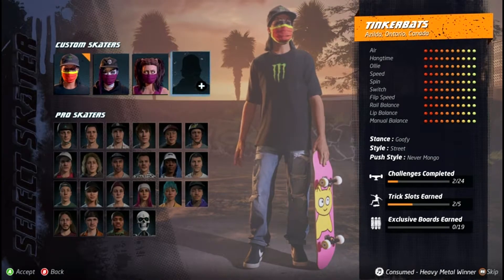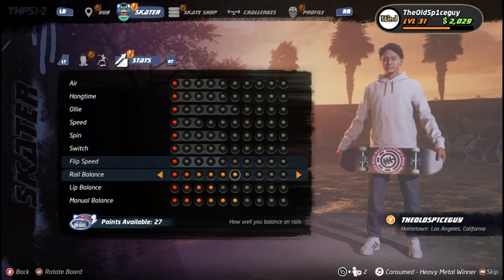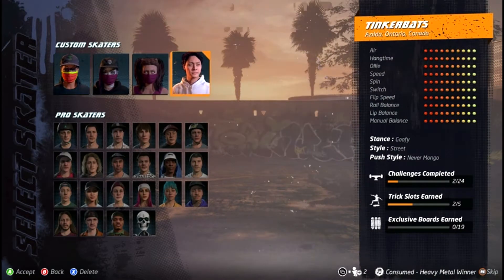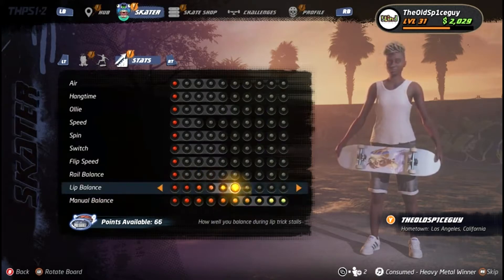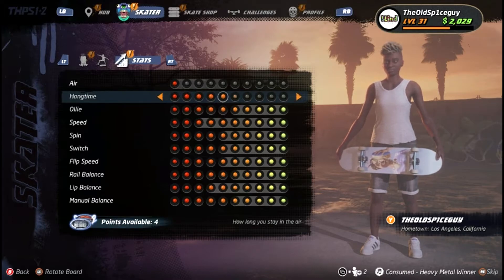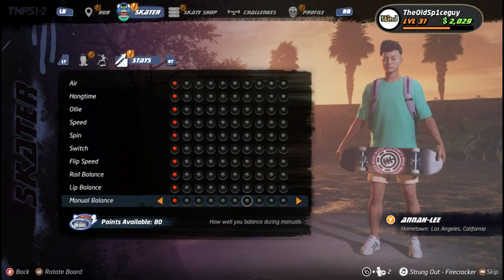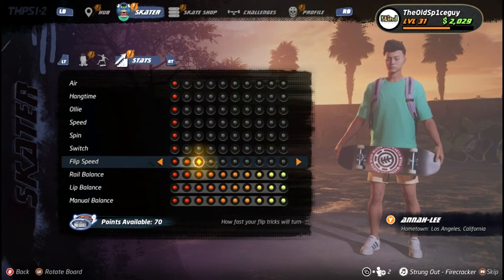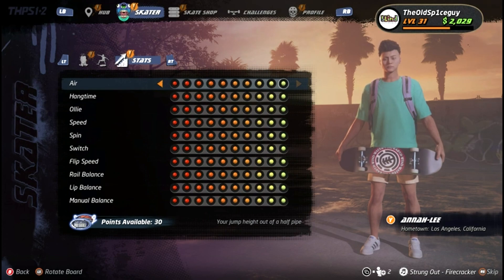THPS 1-2 100% free stats for create a skater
here is how to get 100% full free stats in thps 1-2 2020 aint all bad you can skip to 00:27 for explanation